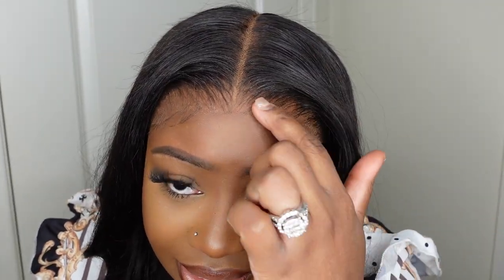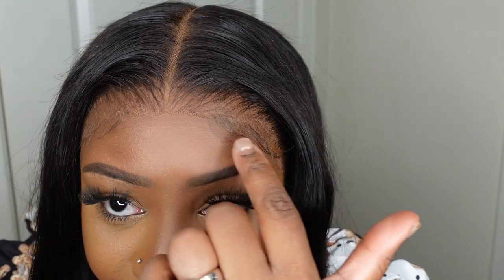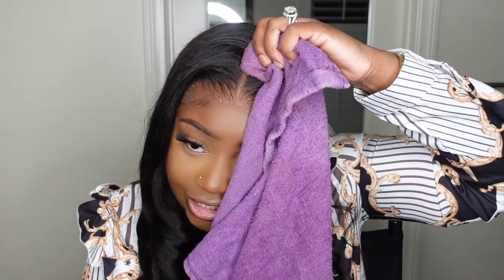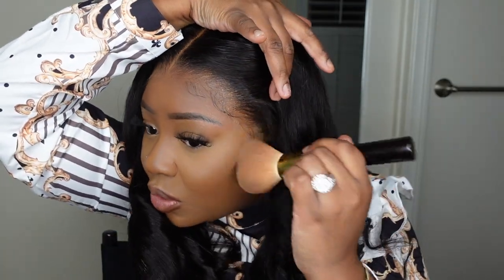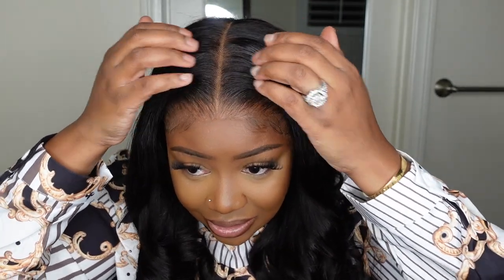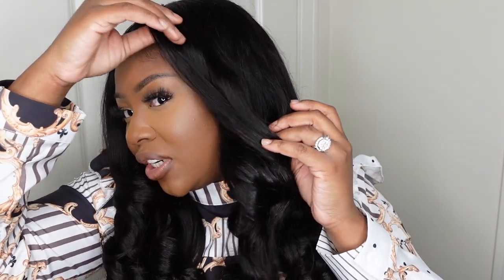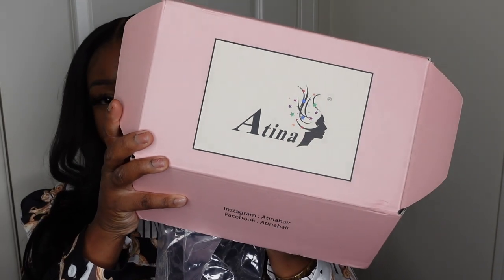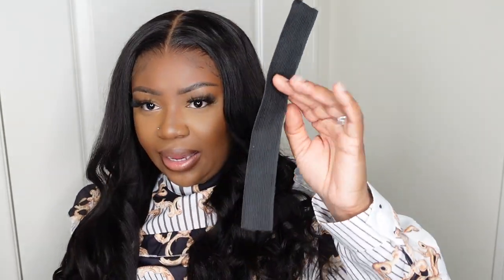*NEW* HD Crystal Clear Lace Wig Install | NO GLUE!!! | Atina Hair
NEW CLEAR CRYSTAL LACE—Which is Skin Melt Wig.Totally beginner-friendly, no need to pluck and bleach again. CRYSTAL Lace is the High-end Lace Material, LIMITED STOCK, SUPER NATURAL AND DURABLE. The Lace is Undetectable and Melts into the Skin, Looks so realistic! Wet and wavy wig Straight and curly texture. Order one, get two different looking. LOVE IT. Hope that you all enjoy!

Hair Length: 22”
Density: 160%
Hair color: Highlight color
LACE Color: 13*6.5 HD FILM CRYSTAL LACE
Cap Size: Medium 22"-22.5" | Small 21.5"-22"| Large 22.5"23"

CRYSTAL Lace is the High-end Lace Material, LIMITED STOCK, SUPER NATURAL AND DURABLE.
○ SOFT CRYSTAL Lace—Ventilated, See-Through, and Invisible. Totally Match all Skin Tones, No Matter What Skin Color You Have.
○ Most Realistic Hairline--Tiny Knots, Pre Bleached, Undetectable Look. Ear to Ear Pre Plucked Hairline. The Hair Just Looks Like Growing From Your Real Scalp.
○ Get Versatile HairStyles—Kinky Straight To Curly 2in1 Texture.
○ Removable Elastic Band Inside of the Wig Cap and the Adjustable Strap in the Back Will Help You Lay Down the Lace.
○ Free but Fast shipping

PRODUCTS MENTIONED:
Lace Tint 1
Lace Tint 2

📨  FREE PROMO!

-SMOOCHES 💜💜💜